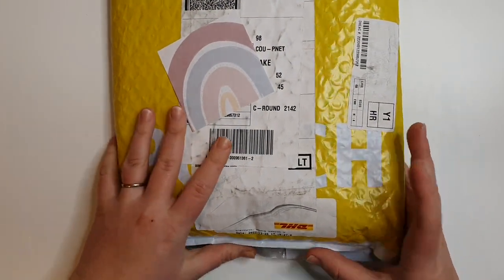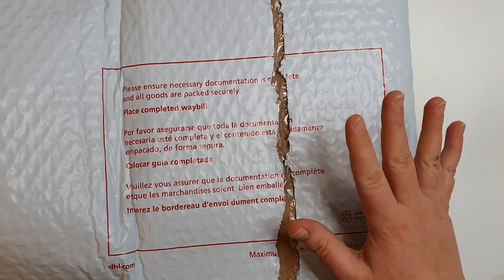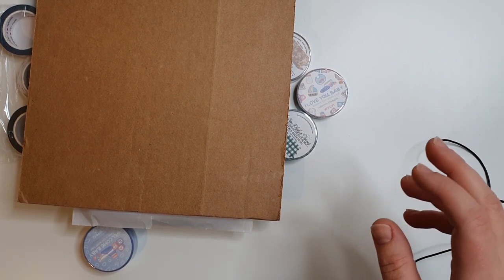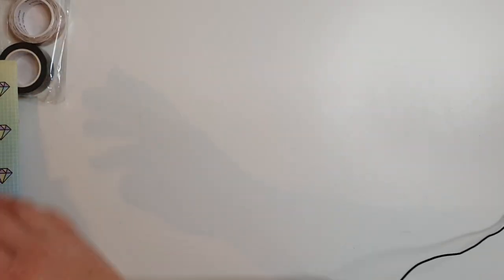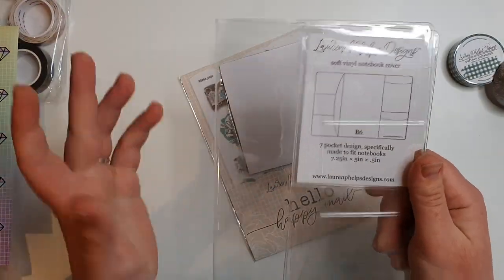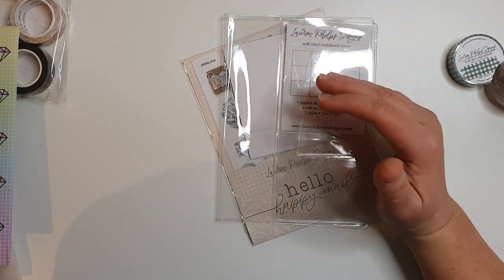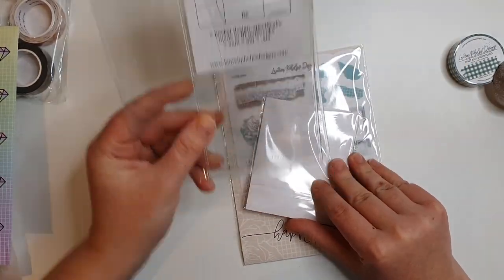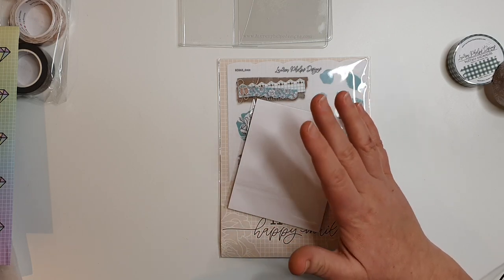Planning Supplies Haul - Planner Setup Haul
A haul of recent planning and craft supplies i purchased during the Black Friday sales. I was a bit late uploading this one as I’ve been away for the weekend but it sets me up to share my planner for the year!

I highly recommend doing the random spend challenge for a bit of fun and to make you really appreciate your purchases. The two rules are:

1. It must be frivolous.
2. It must be something you would not normally buy!

I absolutely love my new crafting tools. I haven’t had much opportunity to use them but the few times I have made me smile each time!

I am also slowly slowly tidying up my craft room, which I will be sharing on Instagram if you want to go and follow me over there:

I am not doing any PR at the moment as it’s taken a back seat. I am just sharing things I love and use! But, if you like a cheeky discount then head over to my shop when I reopen:

I’d love to have you back and grow this planning community.

SJ x